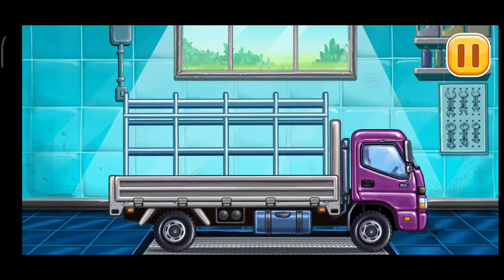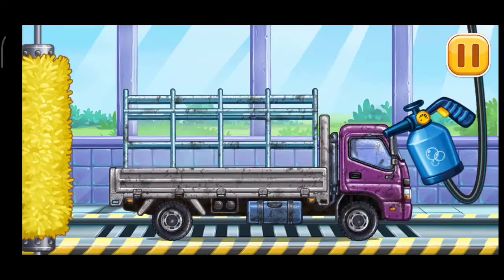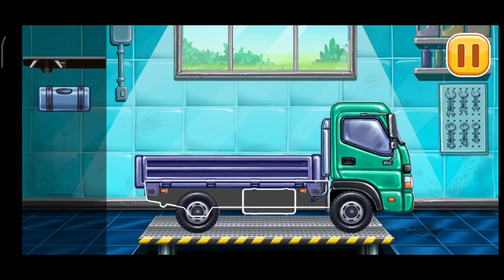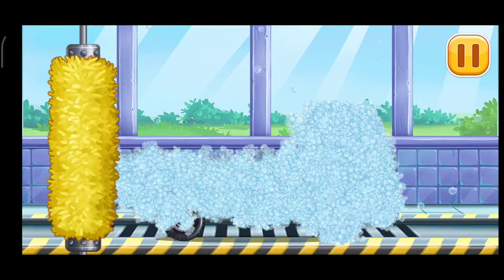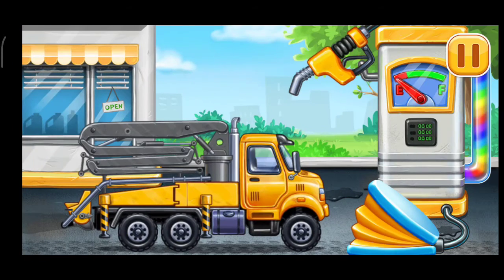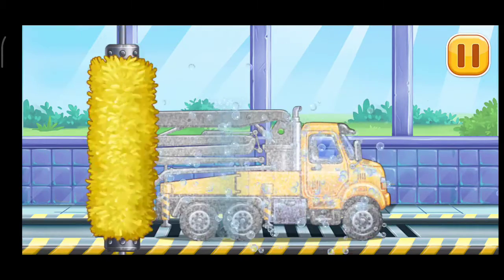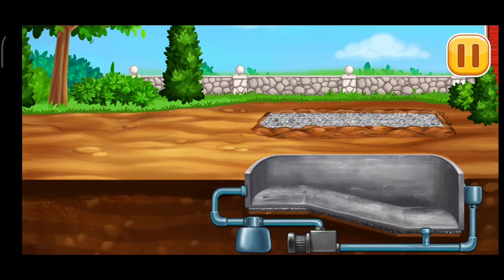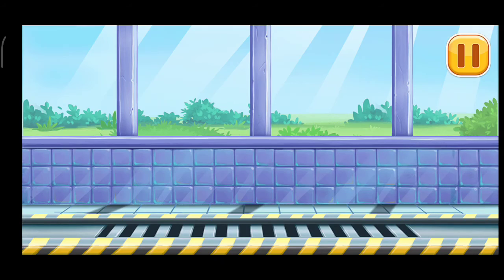build a house 3D viewing #02 // android gameplay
build a house ...game
is game me bhut achhe label he
isse pehle ki video me apko isse pehle ke label complete kiye the ab iss video me usse age ke label complete kiye gaye he or ane bali video me isse age ke label complete kiye jayenge..
is video me three label he sabse pehle hame petrol pump par jakr petrol bharna padta he uske bad apna age ka work krna padta he jisme ham apne ghar ko or complete karte jate he ...
3D game
housebuild game